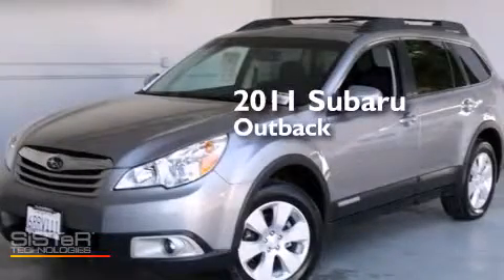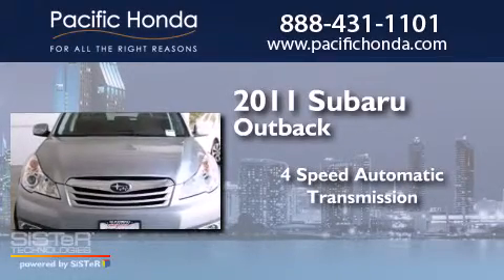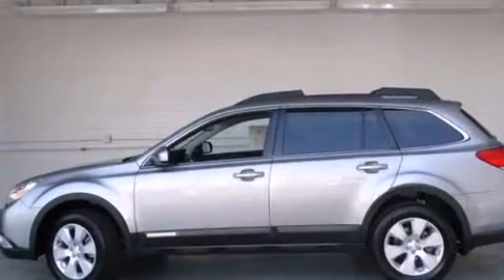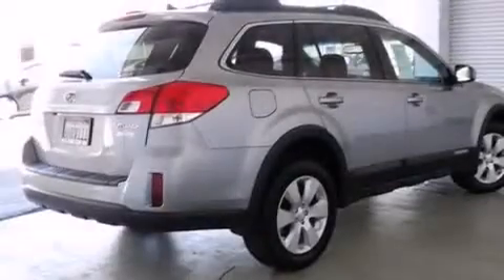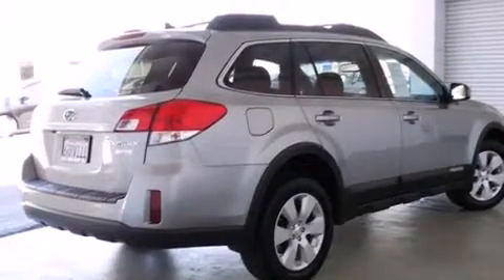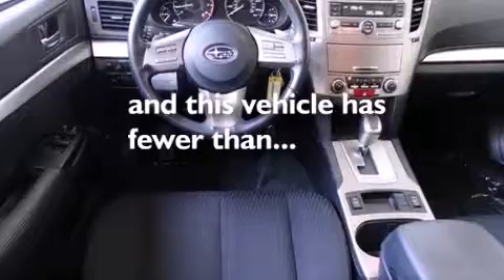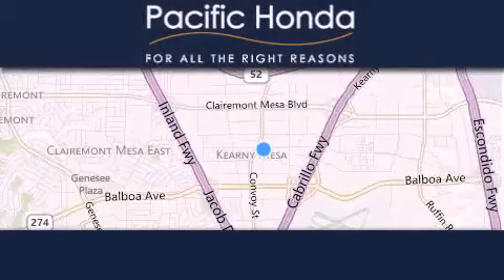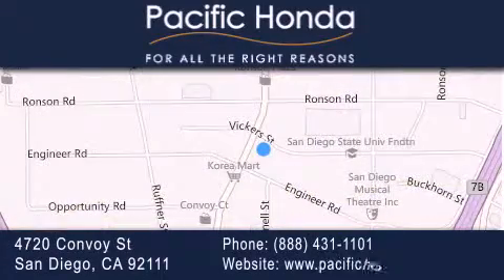Used 2011 Subaru Outback San Diego CA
We have been honored to serve the San Diego CA area , we promise that your experience at our dealership will exceed your expectations ! Year : 2011 Make : Subaru Model : Outback Engine : 2.5L 4 cyls Trans . : TRANSMISSION-4 SPEED AUTOMAT Exterior : Gray Miles : 32,428 Stock : 141757A Pacific Honda 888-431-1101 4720 Convoy Street San Diego , CA 92111